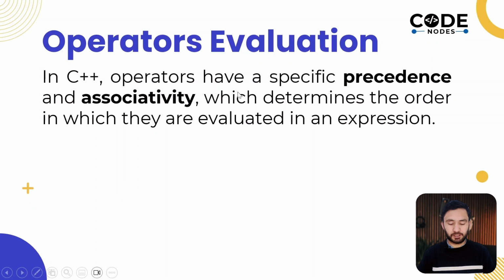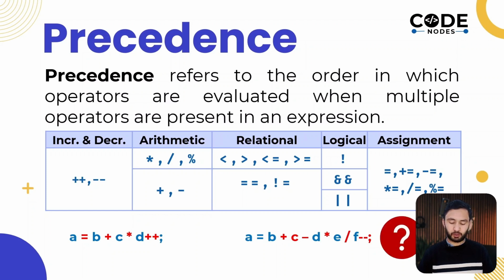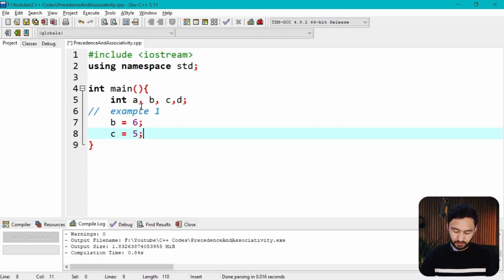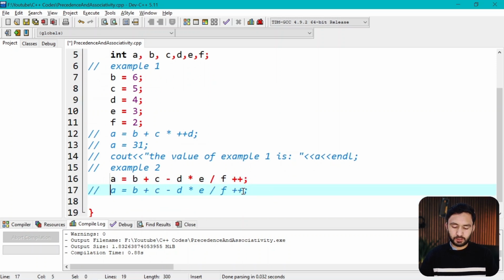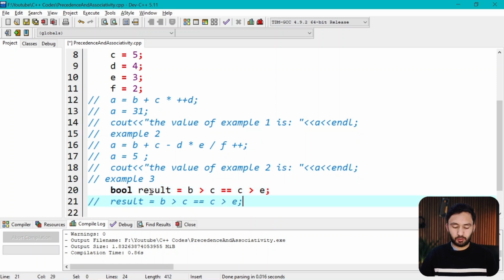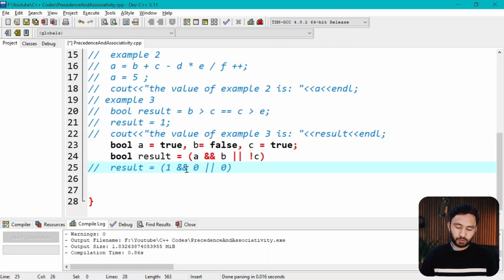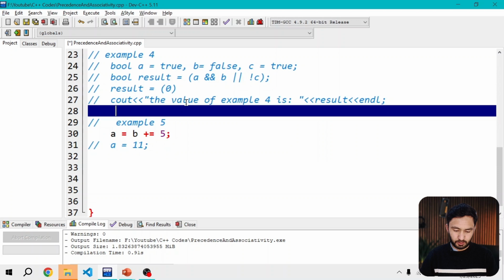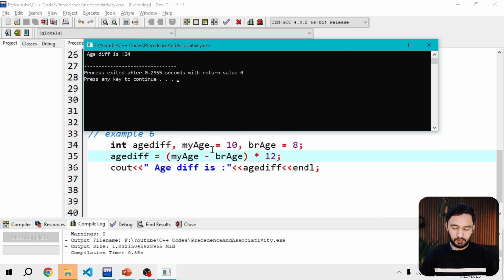Precedence & Associativity of Operators | C++ For Beginners - (Basics Of C++)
This video is a complete guide to understanding how operators work in C++. It explains how operators are evaluated, what precedence and associativity mean, and how they affect the order in which operations happen. You’ll also see simple programs that show how arithmetic, relational, logical, and assignment operators work in real code. The video also explains how using parentheses can change the order of operations. It’s easy to follow and perfect for beginners!

Chapters:
00:00 - Introduction
00:23 - Operators Evaluation
00:32 - Precedence
02:31 - Associativity
05:05 - Arithmetic Operators's Precedence (Program)
07:13 - Arithmetic Operators's Associativity (Program)
09:50 - Relational Operators's Precedence & Associativity (Program)
12:01 - Logical Operators's Precedence & Associativity (Program)
14:46 - Assignment Operators's Precedence & Associativity (Program)
16:16 - Parenthesis () Precedence/Priority
Topics covered in this video:
- Operators Evaluation in C++
- Precedence in C++
- Associativity in C++
- Precedence & Associativity of Arithmetic Operators
- Precedence & Associativity of Relational Operators
- Precedence & Associativity of Logical Operators
- Precedence & Associativity of Assignment Operators
- Precedence & Associativity of Parenthesis
- Programs to understand the Precedence & Associativity of all type of operators